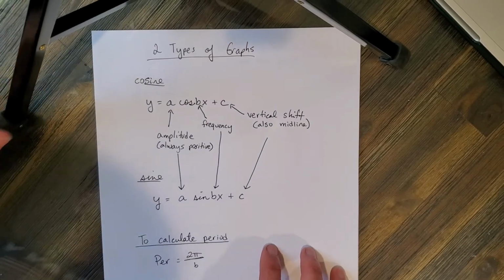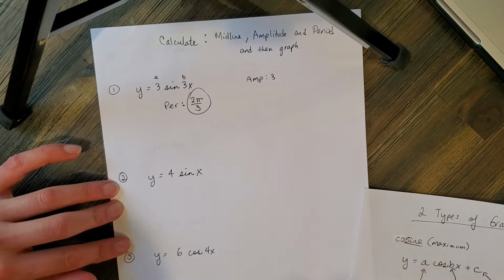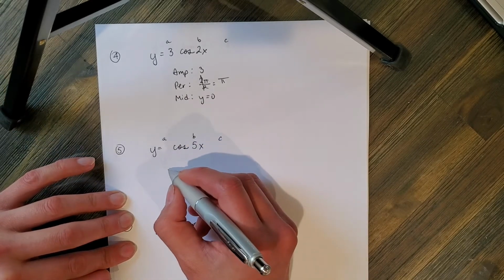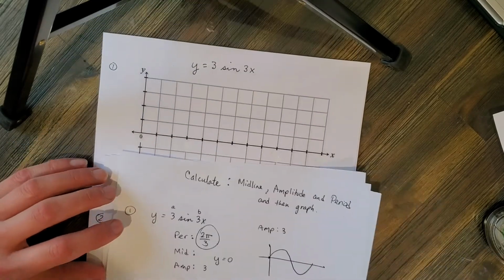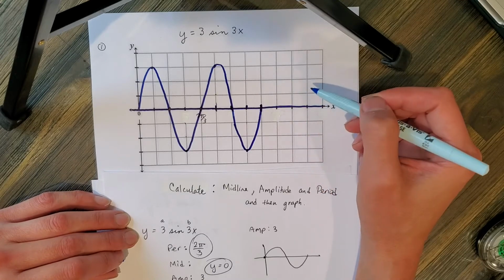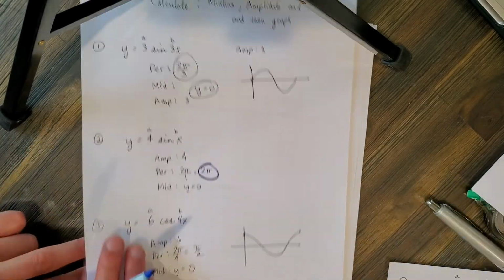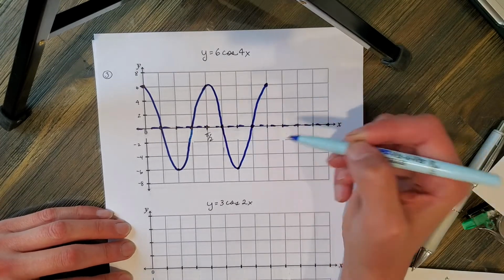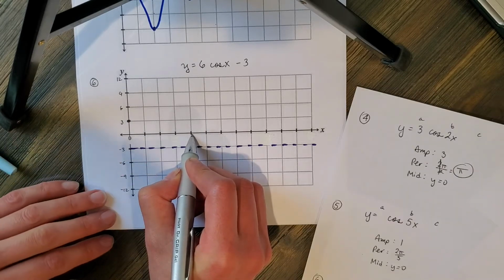Graphing Sin and Cos